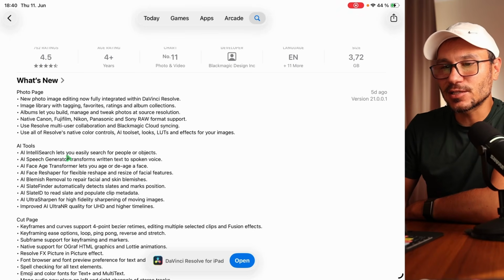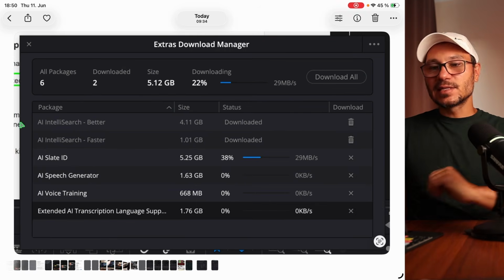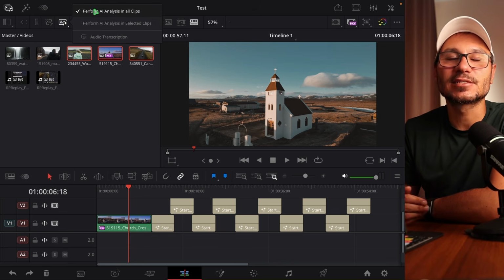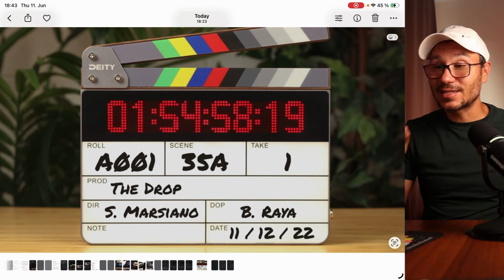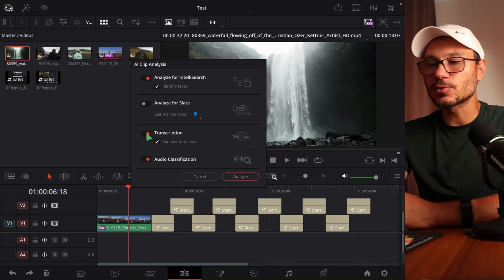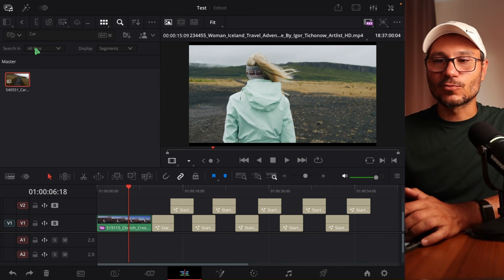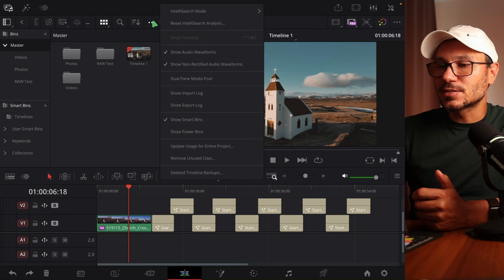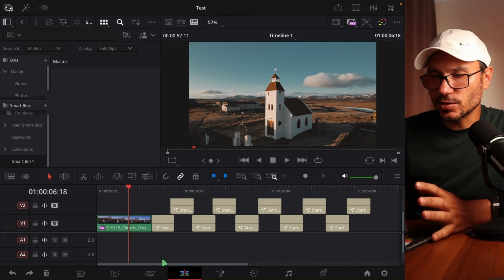How to Find Any Clip Instantly in DaVinci Resolve for iPad (AI IntelliSearch)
Finding the right clip on an iPad used to mean scrubbing through your entire media pool one thumbnail at a time. AI IntelliSearch in DaVinci Resolve for iPad changes that: you type what you're looking for — a person, an object, a scene — and Resolve surfaces the clips that actually contain it.

In this video I'll show you exactly how AI IntelliSearch works, what kind of searches it handles well, where it has its limits, and how to build it into your everyday editing workflow so you spend less time hunting for footage and more time cutting. Whether you're working with a handful of clips or a full day of shooting, this is one of the biggest time savers on the iPad right now.